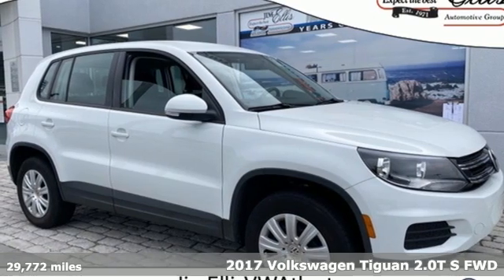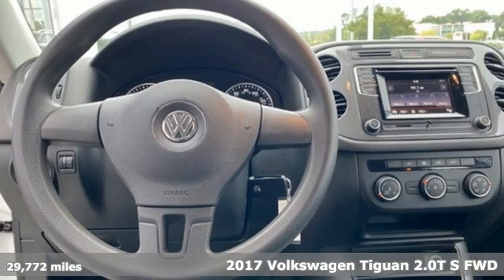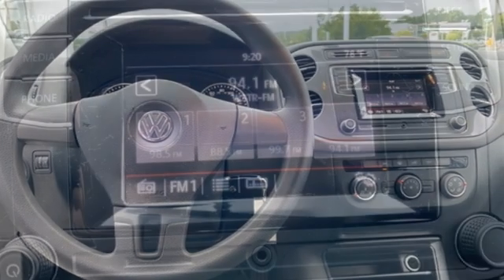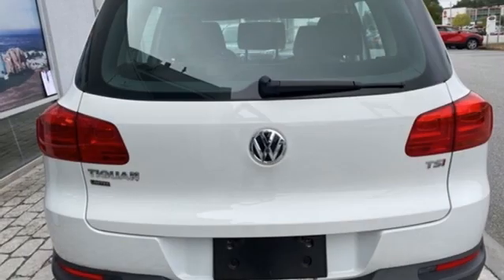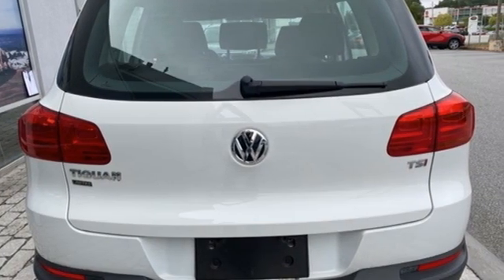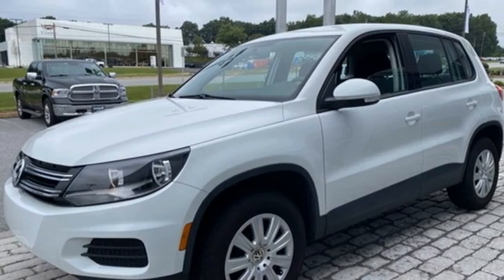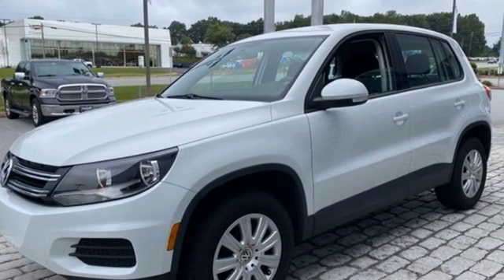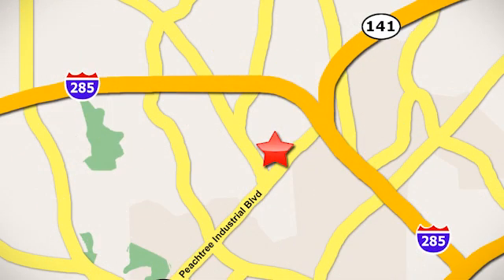Used 2017 Volkswagen Tiguan Limited Atlanta, GA V5143 - SOLD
Year: 2017
Make: Volkswagen
Model: Tiguan Limited
Trim: 2.0T
Engine: 2.0L TSI DOHC
Transmission: 6-Speed Automatic with Tiptronic
Color: White
Interior: Charcoal Black
Mileage: 29772
Stock #: V5143
VIN: WVGAV7AX6HK047961
2017 VW TIGUAN LIMITEDbrbr* VOLKSWAGEN CERTIFIEDbr* CLEAN CARFAX 1-OWNERbr* 2.0L 4-CYLINDER TURBO ENGINEbr* 16" WHEELSbr* 5" TOUCHSCREEN RADIObr* REARVIEW CAMERAbr* AM/FM/CD INPUTbr* BLUETOOTH CONNECTIVITYbr* MULTI-FUNCTION DISPLAYbr* SPORT CLOTH SEATSbr* ELECTRIC PARKING BRAKEbr* RAIN-SENSING WIPERSbr* HALOGEN HEADLIGHTS w/DAYTIME RUNNING LIGHTSbr* ELECTRONIC STABILITY CONTROLbr* INTELLIGENT CRASH RESPONSE SYSTEMbr* TIRE PRESSURE MONITORING SYSTEMbrbrVolkswagen Certified Pre-Owned means you not only get the reassurance of Volkswagen limited warranty, but also a 112-point inspection/reconditioning, 90 days XM radio free trial, 24/7 roadside assistance, trip-interruption services, rental car benefits, and a complete CARFAX vehicle history report. The next step? Give us a call to confirm availability and schedule a hassle free test drive! We are located at 5901 Peachtree Blvd, Atlanta, GA, 30341.brbr***While every reasonable effort is made to ensure the accuracy of this information, we are not responsible for any errors or omissions contained on these pages. Please verify any information in question with Jim Ellis VW of Chamblee***br

Address:
5901 Peachtree Industry Boulevard